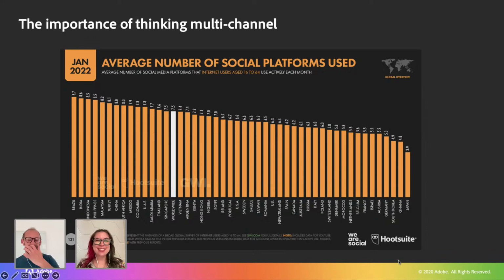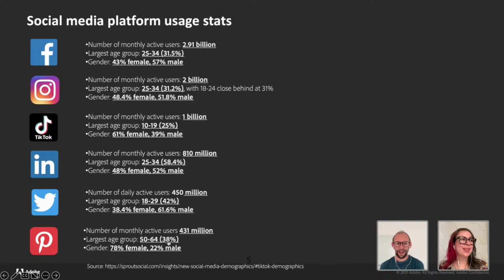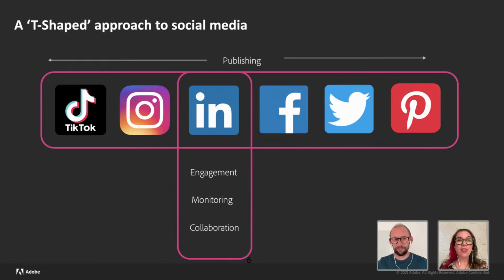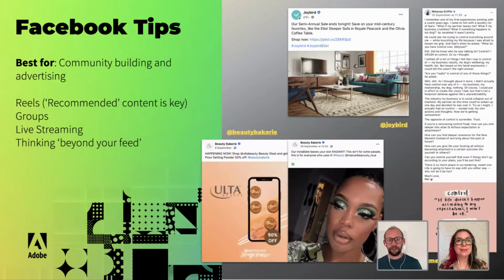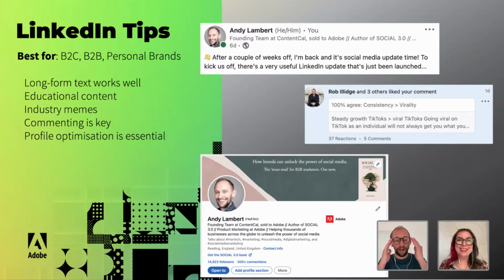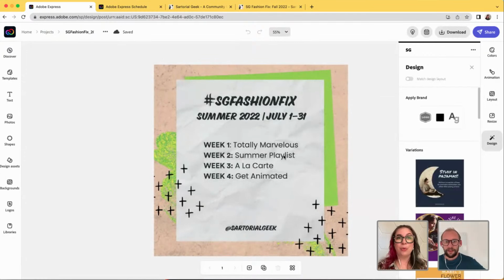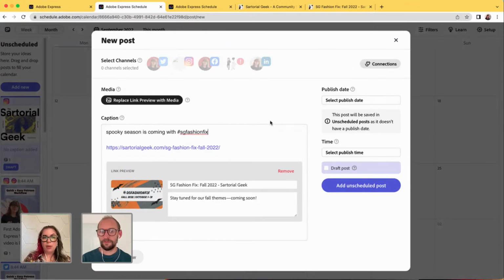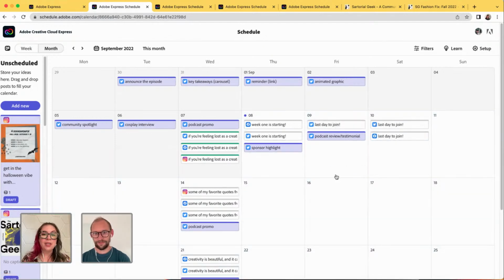Using Multichannel Publishing in Your Social Strategy | Adobe Express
Planning out social media content for multiple channels can seem overwhelming. In this video, Jordan Dené Ellis and Andy Lambert walk you through how to strategize and streamline your multichannel posting schedule with Adobe Express.

00:00 Start
00:20 Introduction
05:20 The importance of multi-channel
12:00 Social media usage stats
15:20 T-shapes approach to social media
22:20 Facebook tips
24:50 Instagram tips
28:28 Twitter tips
30:12 Pinterest Tips
31:36 TikTok Tips
35:45 LinkedIn tips
38:42 Adobe Express home page
40:35 Editing the design template
43:00 Adobe Express Scheduler
48:50 Instagram and external schedulers